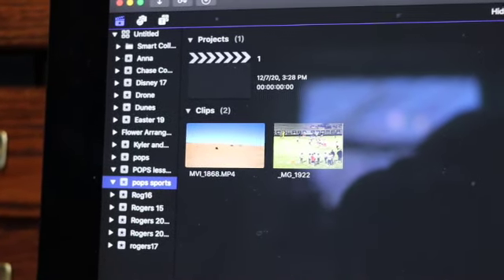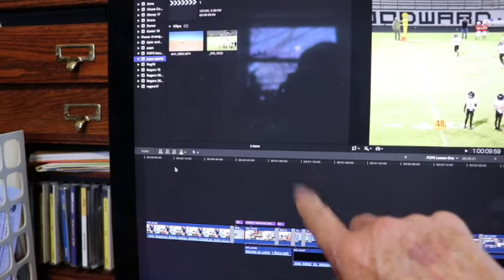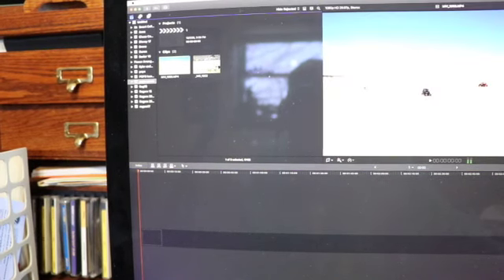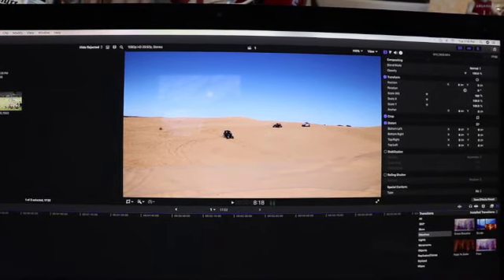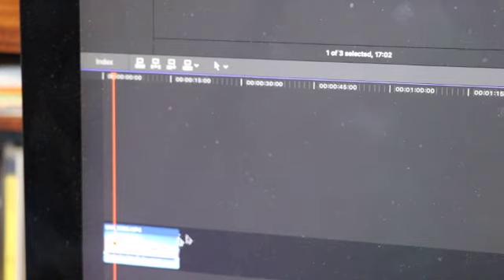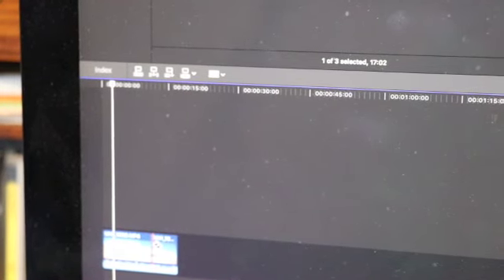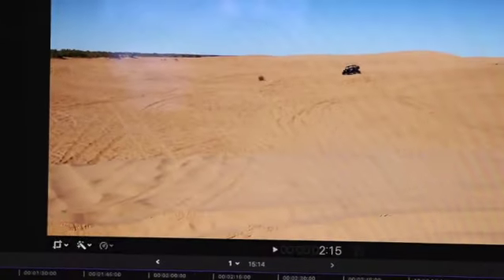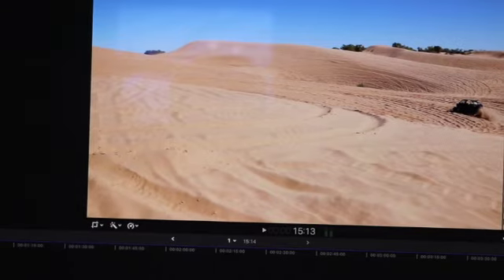FCPX Lesson 2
This video is about FCPX Lesson 2